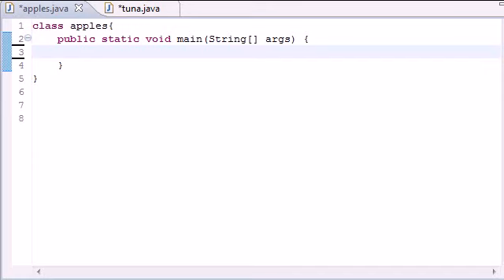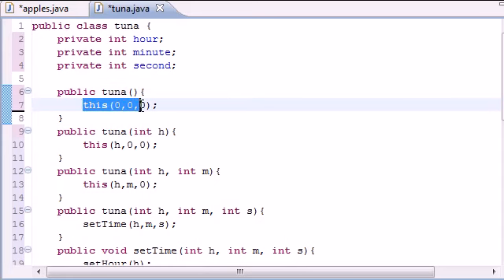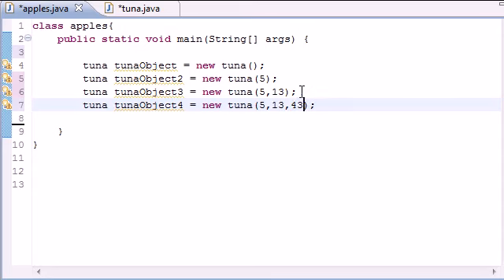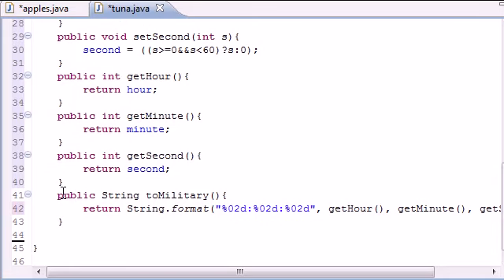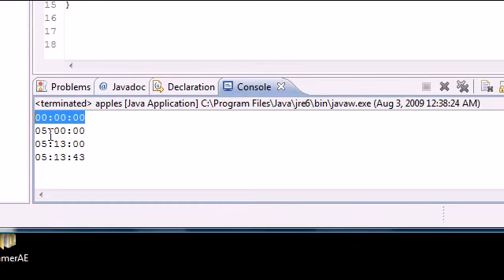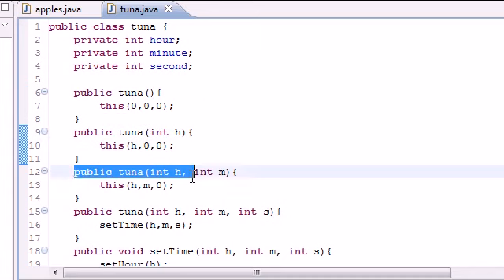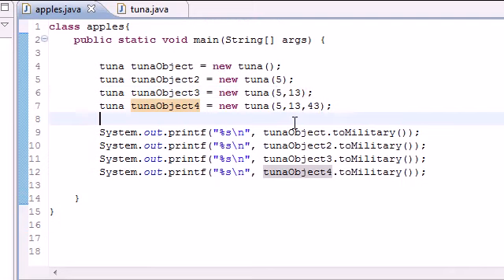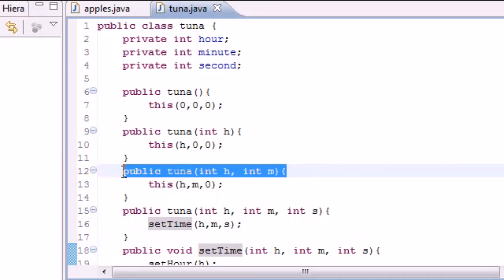Java Programming Tutorial 41 Building Objects for Constructors